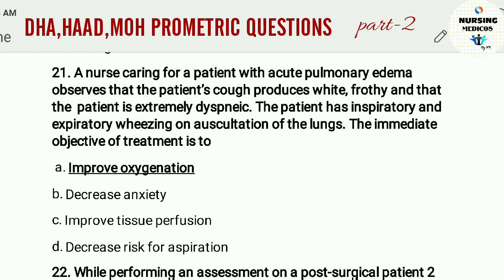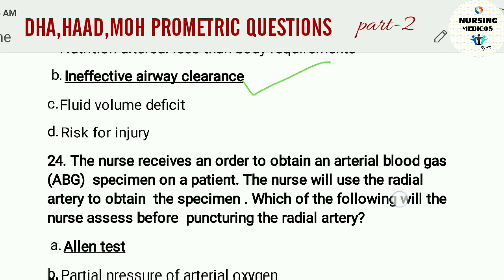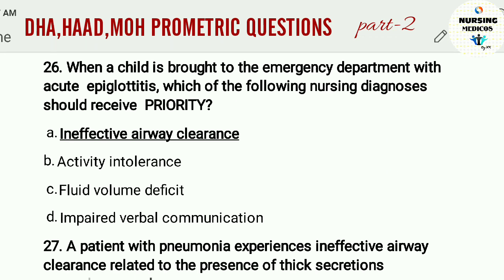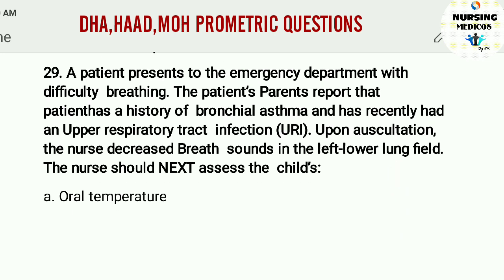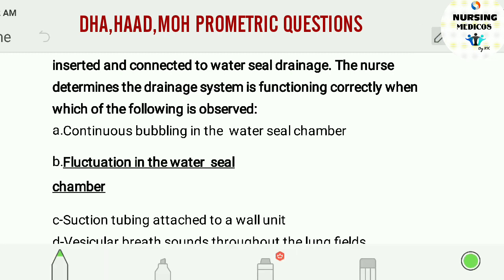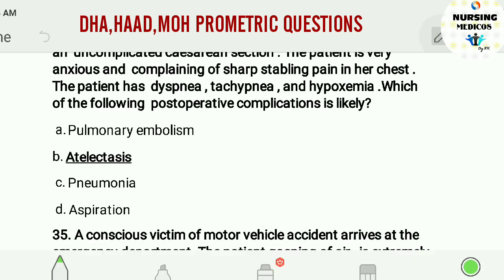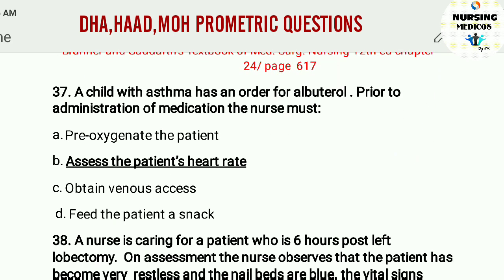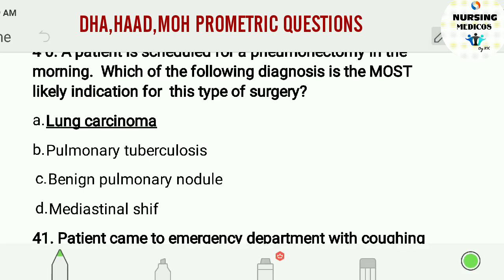DHA,MOH,HAAD PROMETRIC QUESTIONS PART-2:BY NURSING MEDICOS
Part :1DHA HAAD MOH PROMETRIC Questions respiratory system part-1 by Nursing medicos